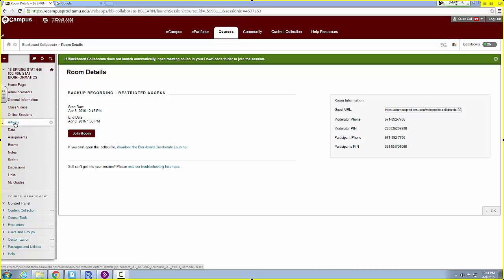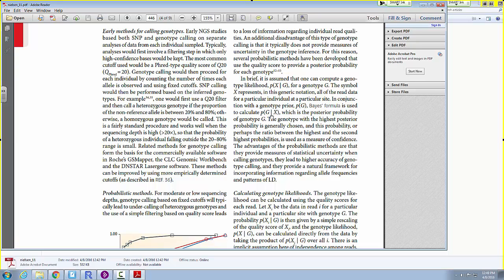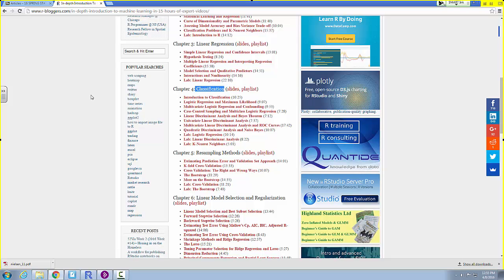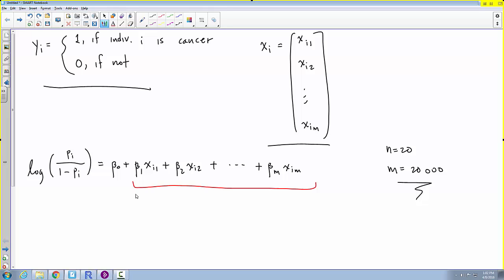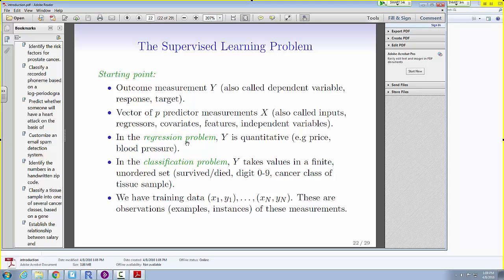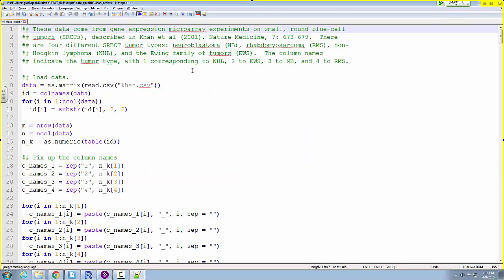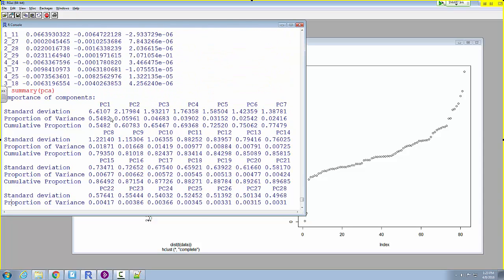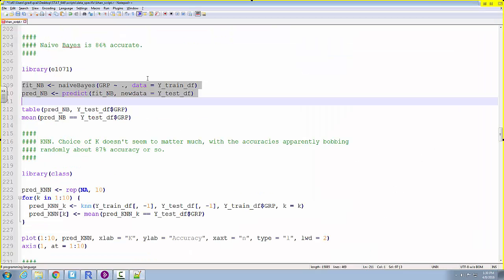STAT646 Lecture30 04082016